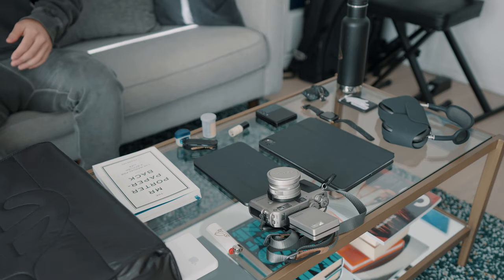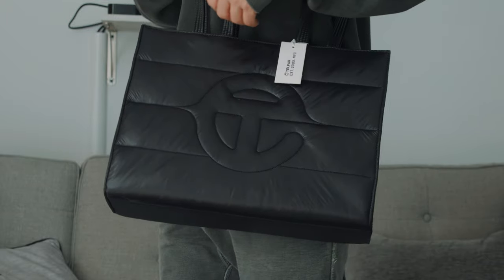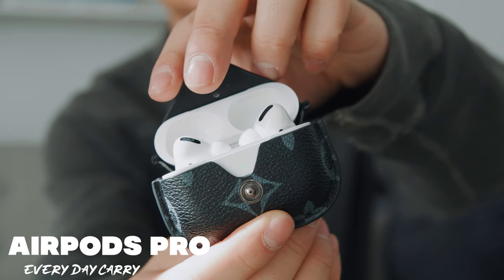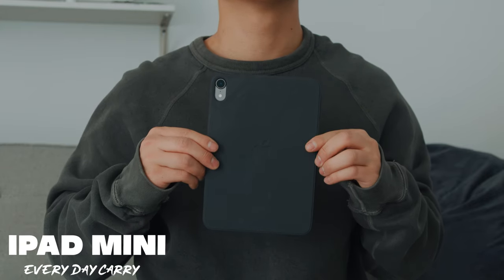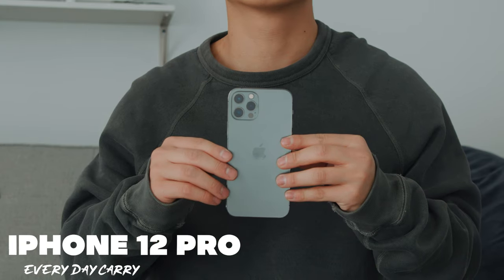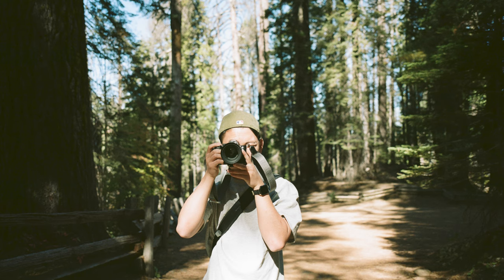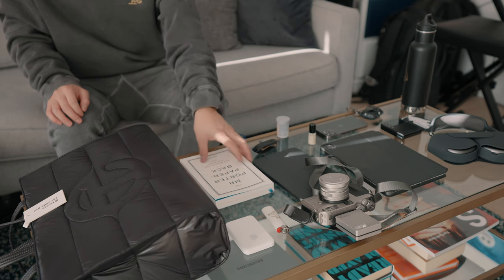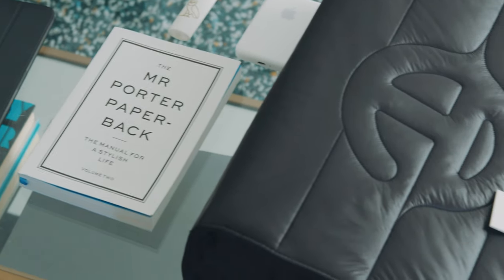My Photo + Lifestyle Every Day Carry for 2022